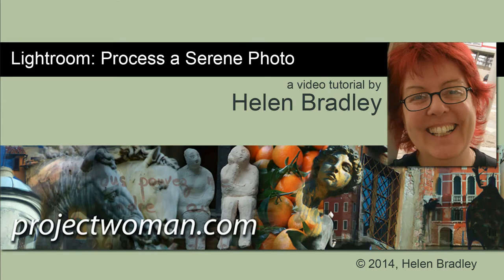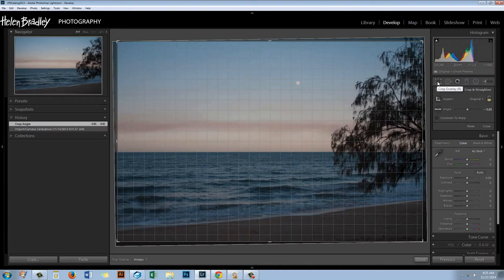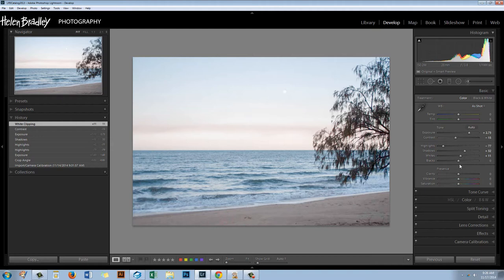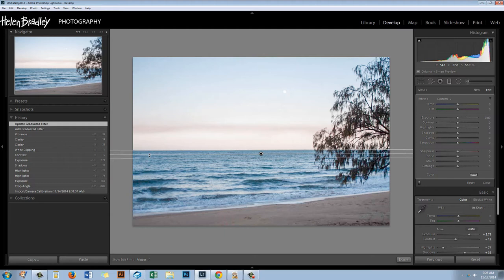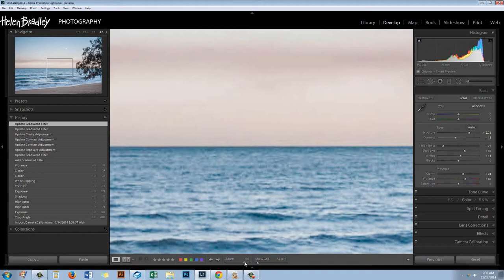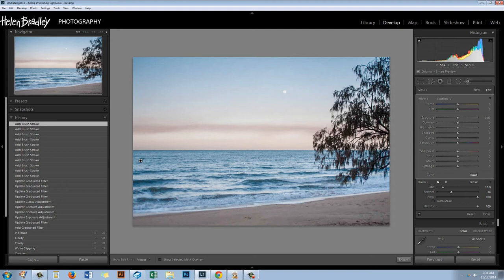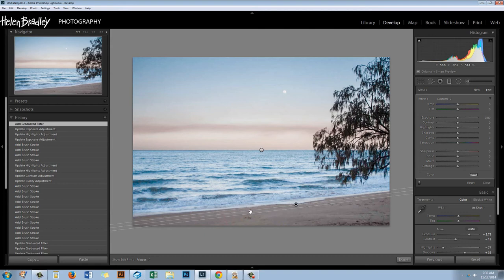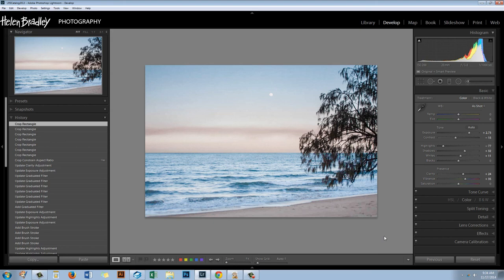Serene and Calming Landscape Editing in Adobe Lightroom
Learn to process a serene image to enhance its attributes in Lightroom. You will learn how to subtly enhance the lightness and color and how to give it a slightly dream like quality. You will see how to use the Basic panel tools for general adjustments and then the Graduated Filter and Adjustment Brush to make localized adjustments.